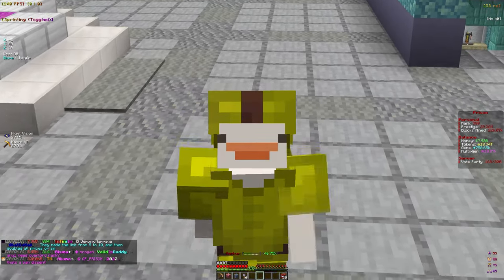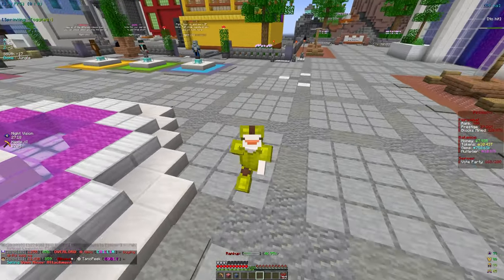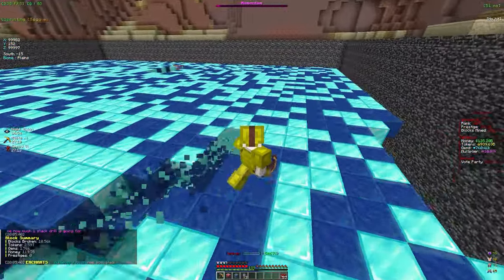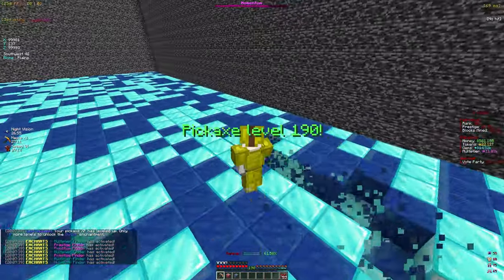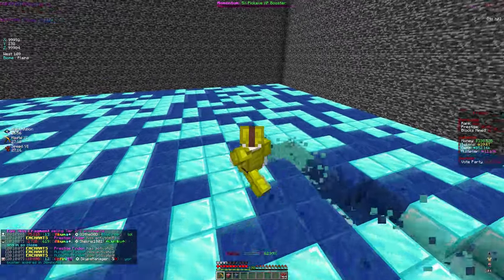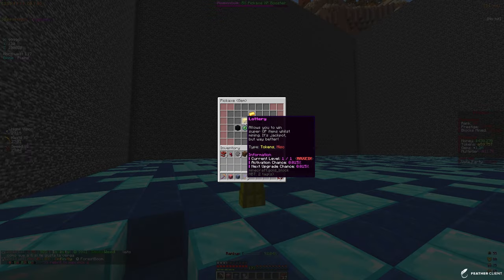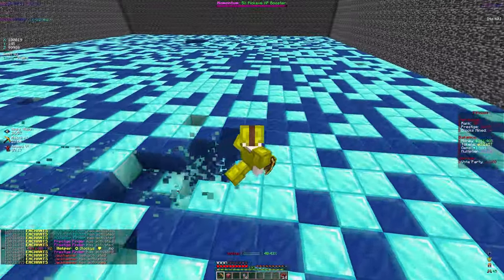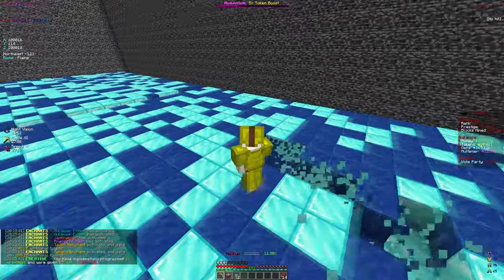INSANE *OP* AFK METHOD FOR MAKING TRILLIONS OF TOKENS! | Minecraft Prisons (AkumaMC)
minecraft,
minecraft skyblock server,
minecraft skyblock,
skyblocky,
skyblocky sun,
mcprison,
mcprison atlantic,
mchub,
mchub skyblock,
mchub prison,